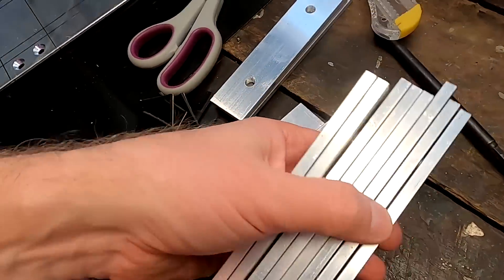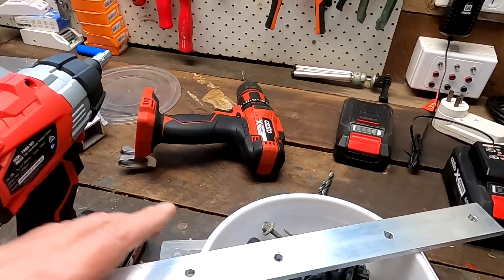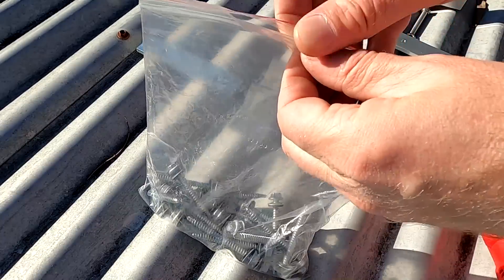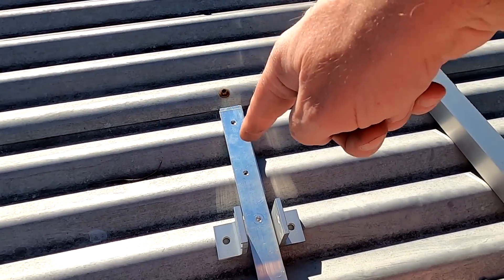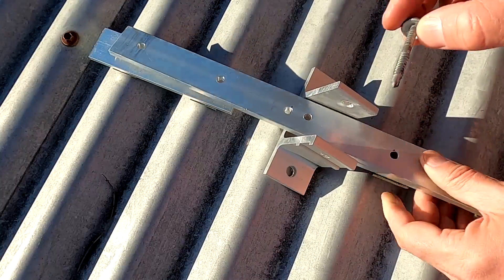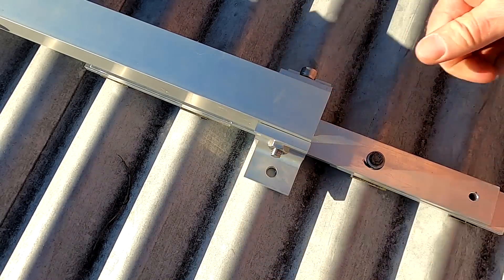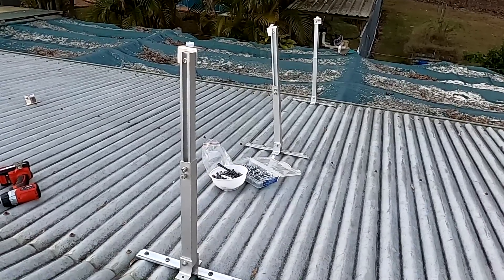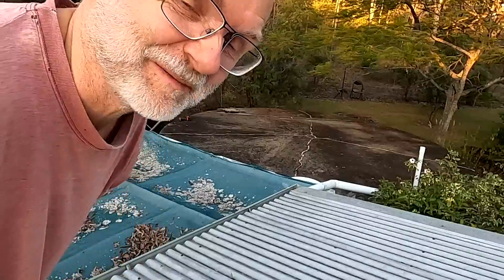Installing a 30° Solar Tilt-System to harvest the Winter sun. Will this hold our panels?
So, we finally start installing the tilt system on the house roof. This will be part of the micro-inverter installation and solar extension for the Off-Grid Garage. This part of the roof is in full sun the whole day long and the perfect addition to charge the battery shelf in winter.
I give the tilt mount a first try to see if I need to improve anything before moving on. The screws are so huge, even one screw may be enough to hold the rear legs in place. Five screws though, seems excessive...